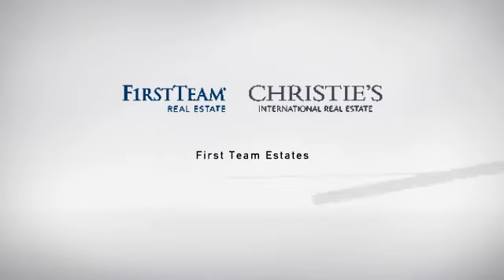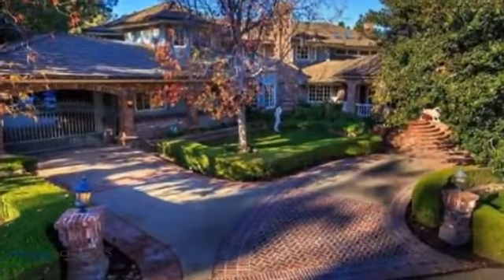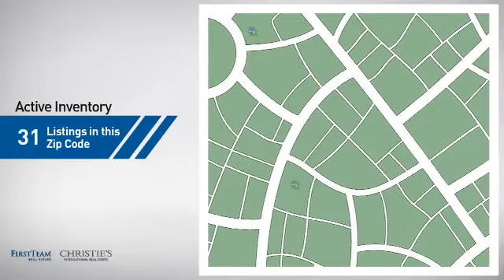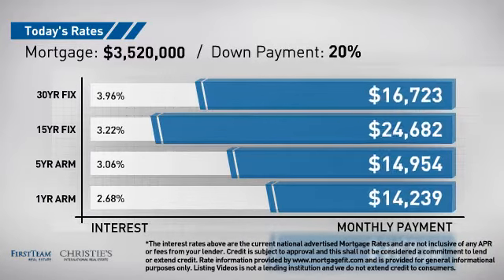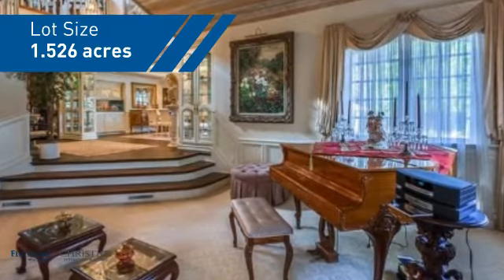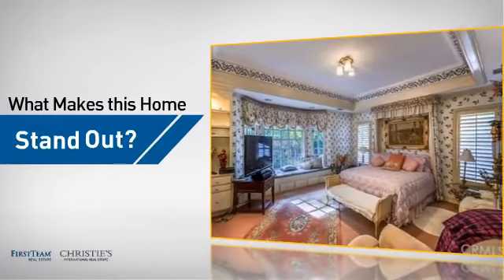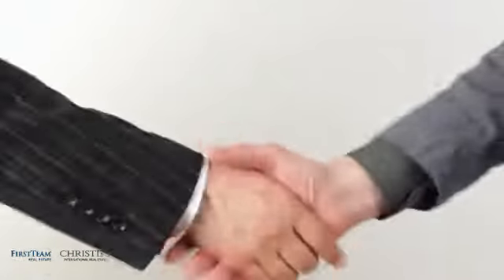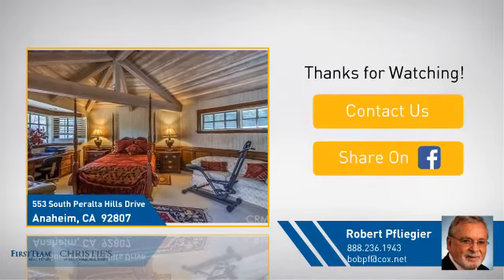553 South Peralta Hills Drive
FANTASTIC & UNBELIEVABLE - A rare one of a kind New England colonial style estate in Orange County.  Words and pictures alone cannot begin to describe the beauty of this 1.52 acre estate.  It is meticulously landscaped with lush green grass, various shade and flowering trees plus a variety of citrus & fruit trees.  It has 2 large water falls, a playground and a lake with swans. A 600 square foot guest house on the lake with an old fashioned water wheel.  A large brick terrace with outdoor kitchen overlooking the estate is perfect for entertaining.  A recreation area with a lighted tennis court, large swimming pool with its own bath & shower.  It has a sunken family room, breakfast bar, wine cellar, large  party room with a lighted dance floor, and billiard or pool room.  There are beautiful brick walls and extensive brick trim throughout.  The master bedroom suite has a retreat, fire place and large walk in closet.  A library with custom wood paneled walls, fireplace and wet bar.   Luxury chandeliers, recessed and indirect lighting installed throughout.  Exterior landscaping with stone/brick, concrete hardscaping, circular driveway, 2 additional driveways where you can park up to 6 cars. A beautiful home in a beautiful setting